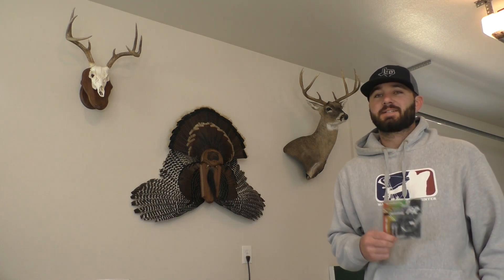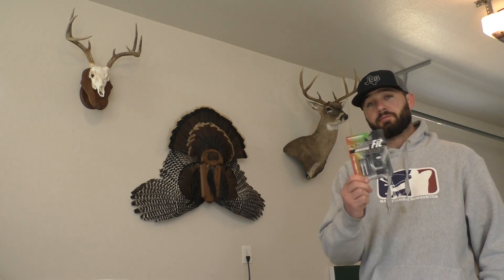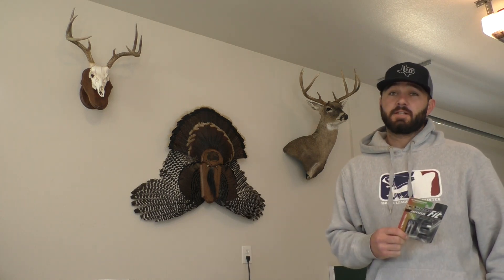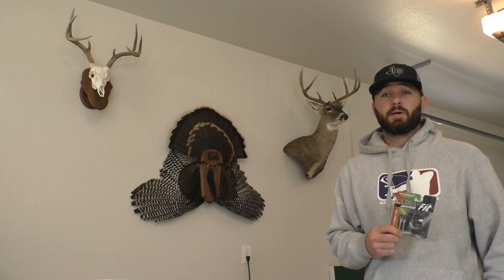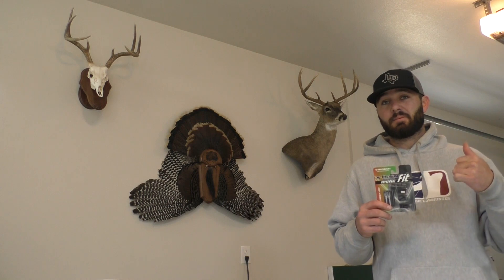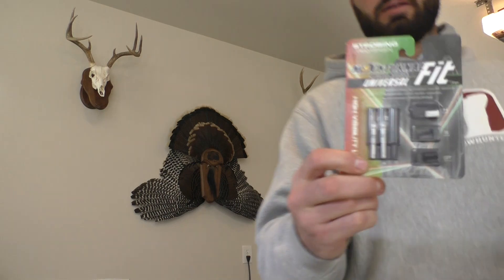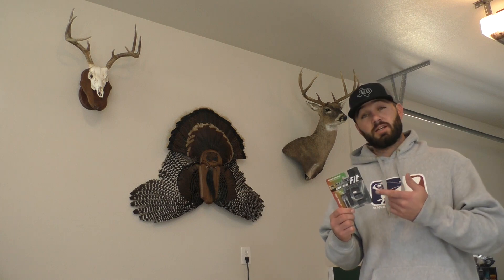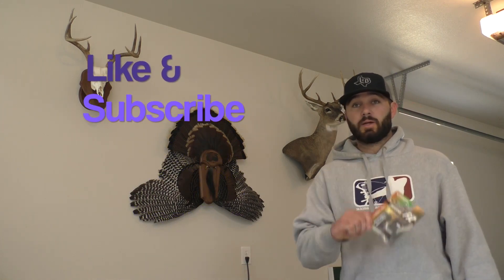Nockturnal Lighted Nock FAIL!!!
This video is about Nocturnal FAIL!!! The nock comes out of the arrow after hitting the buck. Let us know if y'all have had this issue as well...